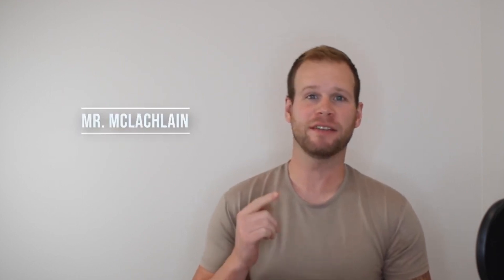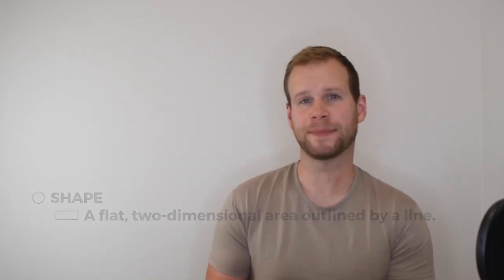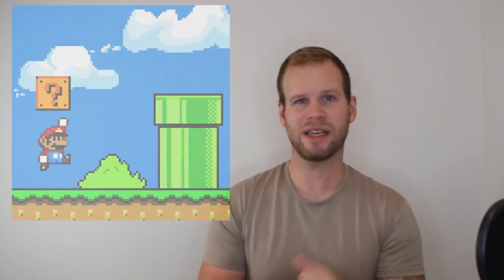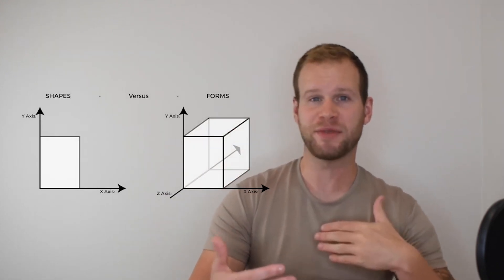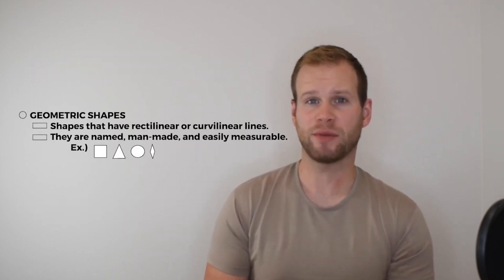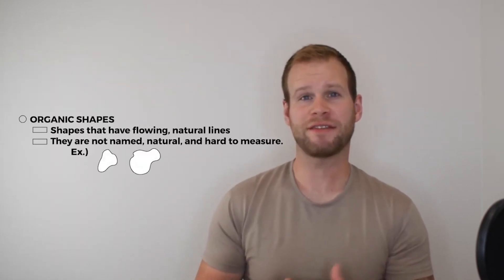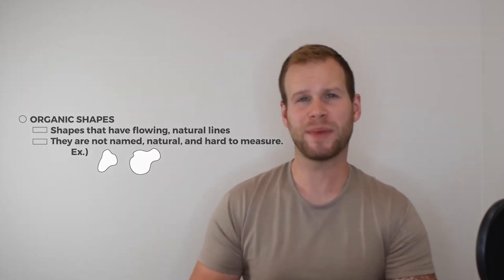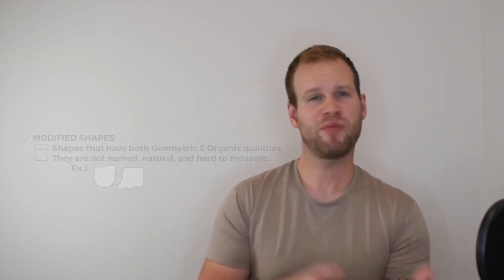The Element of Shape: Explained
Buckle in your butts, because today we're talking about SHAPE! Mario, Turtles, Green pipes... It's gonna be a trip.